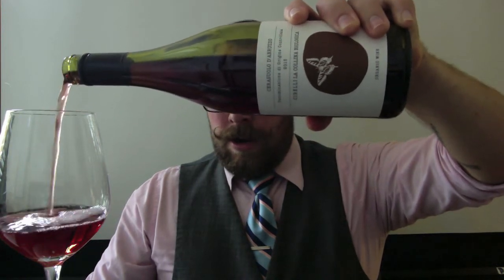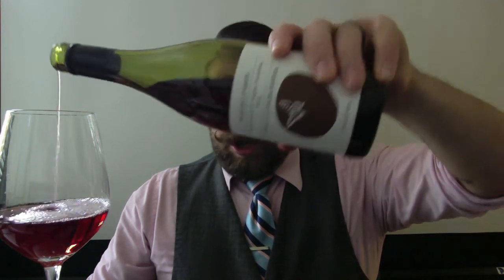The Wine Junkie - Episode 1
The first episode of Adam "The Wine Junkie" Junkins' video blog where he discusses the kick ass wines he serves up at Sovana Bistro in Kennett Square